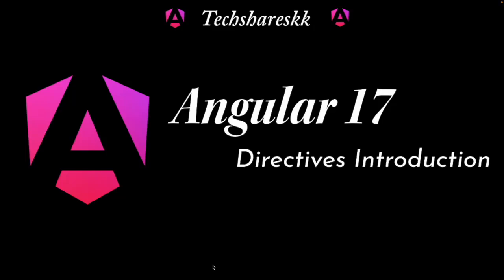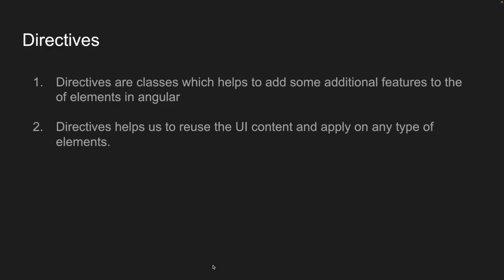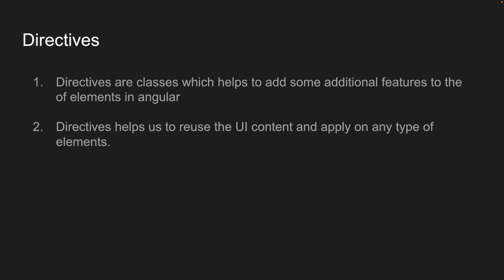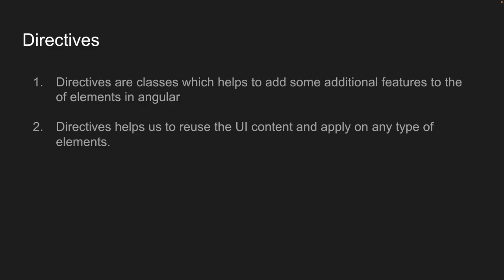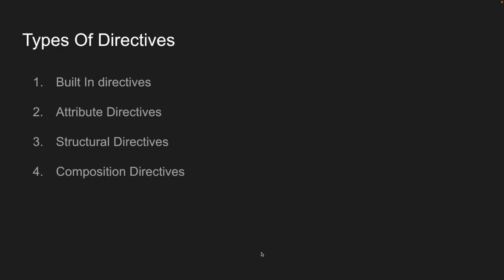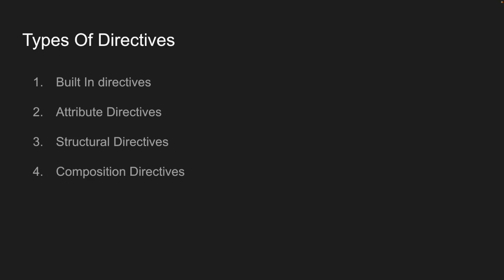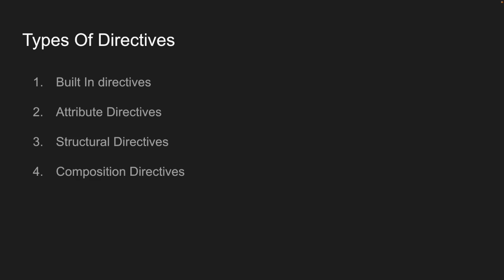Angular Directives | Directives Introduction | Angular 17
Summary
Angular directives are used to add additional features to elements in Angular, allowing for the creation of reusable UI content. There are built-in directives, attribute directives, structural directives, and composition directives.

Highlights
- 💡 Directives in Angular are like decorated classes that add functionality to elements.
- 💡 Built-in directives include NG for, NG switch, NG style, NG class, and NG model.
- 💡 Attribute directives apply styles or behavior based on attributes passed to them.
- 💡 Structural directives like NG for loop content and affect the logical structure of elements.
- 💡 Composition directives allow the combination of multiple directives into a single one.

Playlist links